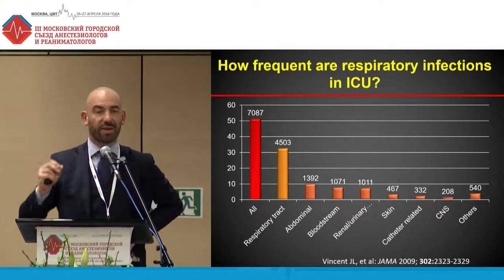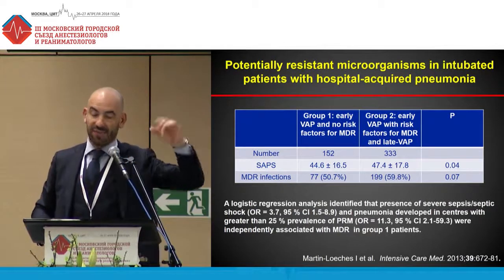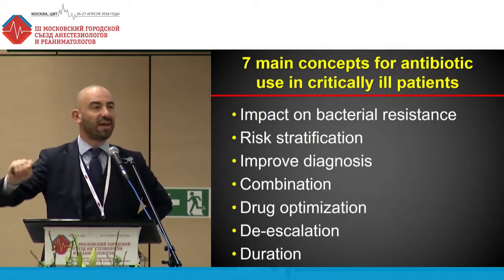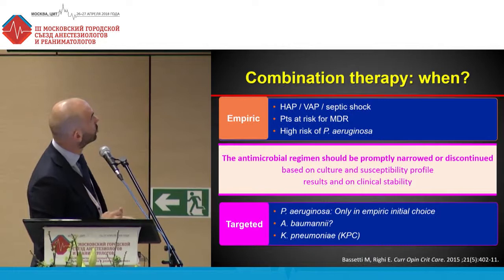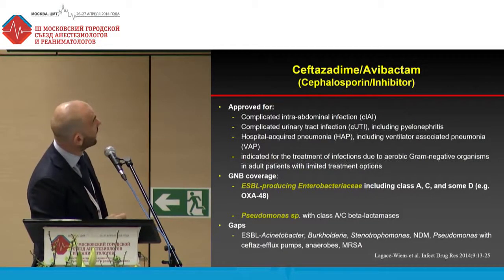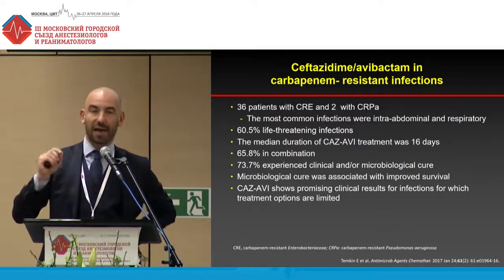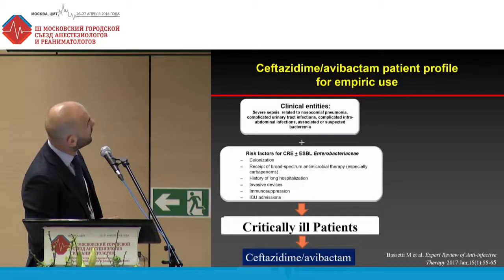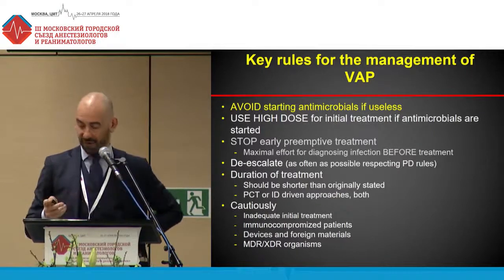Treatment of ventilator-associated pneumonia. Matteo Bassetti